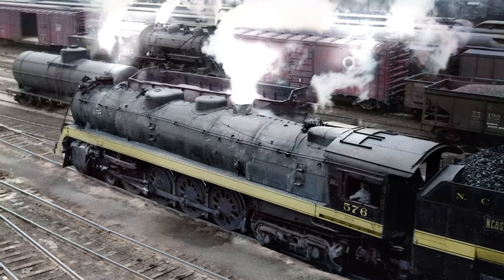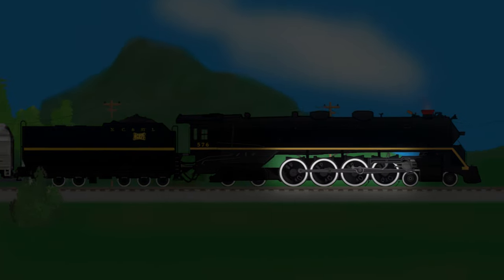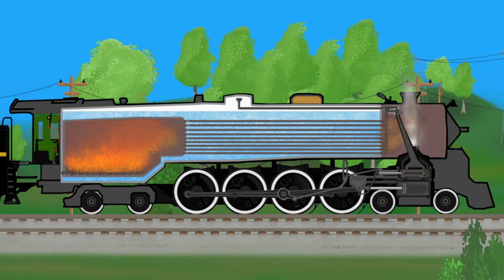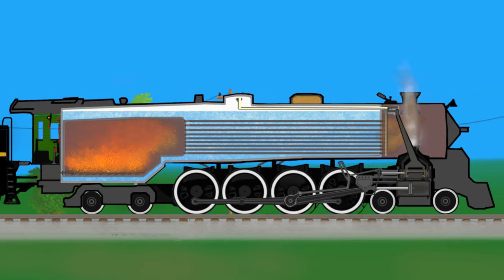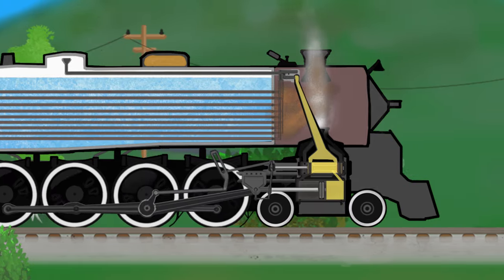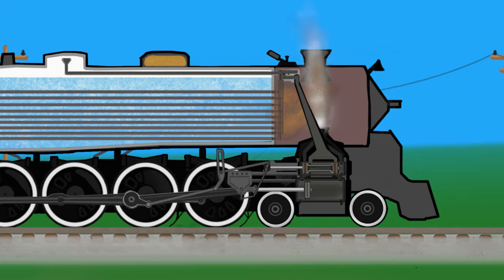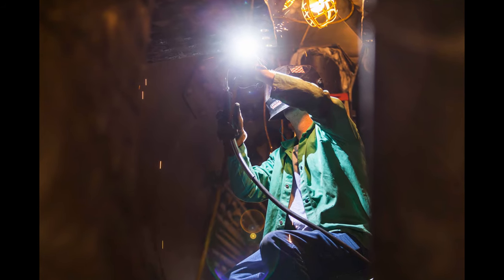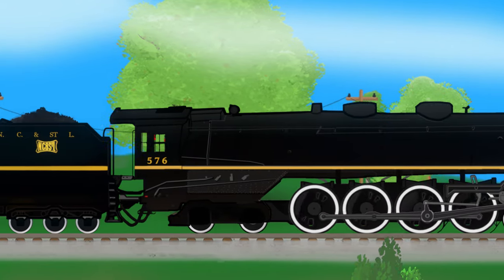How a Steam Locomotive Works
How does a steam locomotive work? Well... with steam! But how is the steam made? And how does the steam actually propel the train? These are common questions we receive and the best way to answer them is to see a steam locomotive in action! Using digital animation and NC&StL No. 576 as a model, this cut-away visual shows how math, science, physics, and engineering work hand-in-hand to turn coal and water into physical movement.

Special thanks to the @NashvillePredatorsNHL and the Predators Foundation for their educational grant that funded this video!